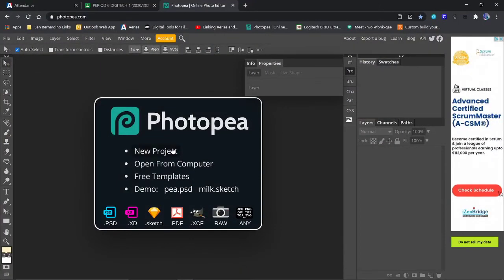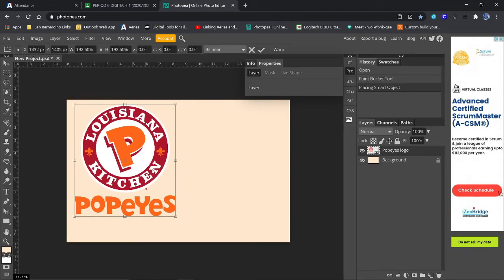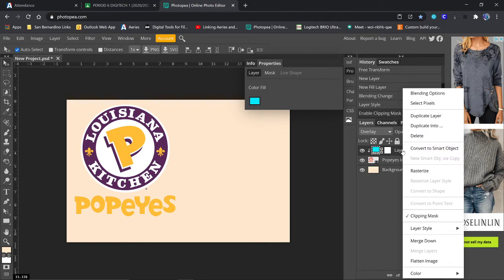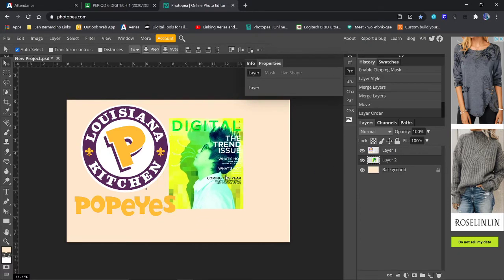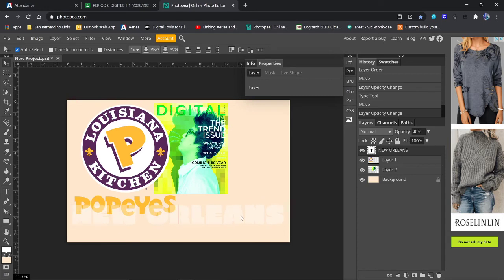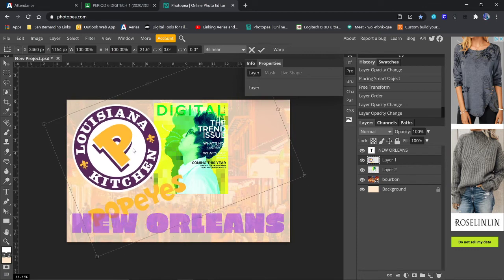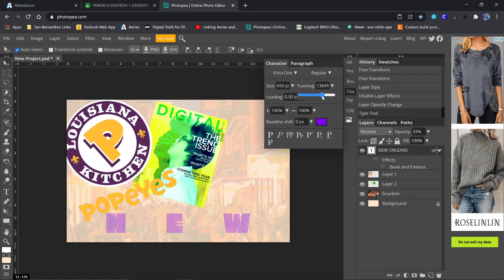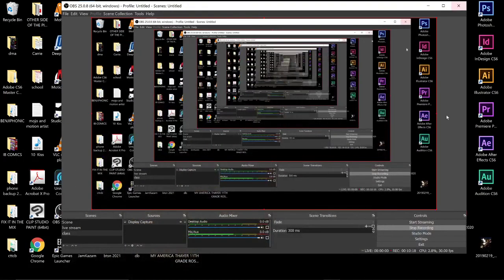CITY COLLAGE "HOW TO"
Setting up your document and doing color overlays with clipping masks.